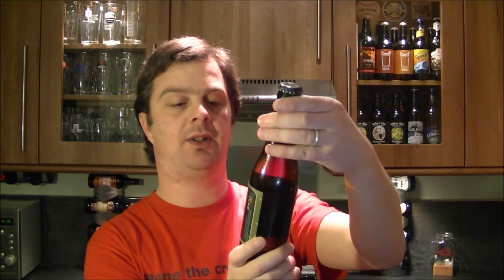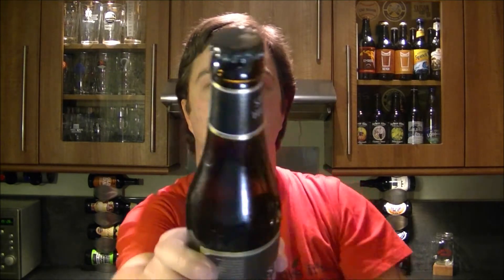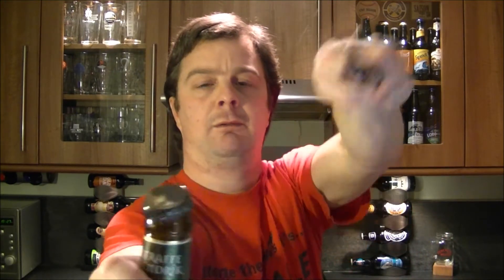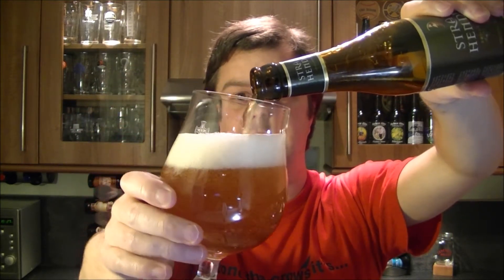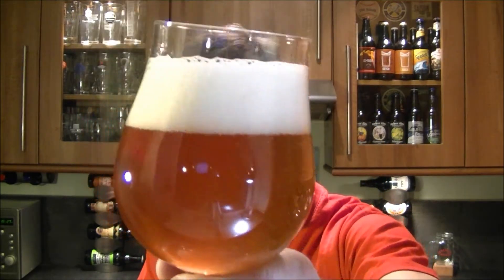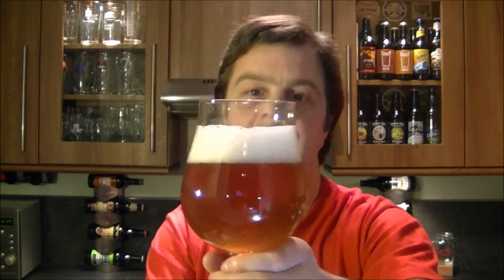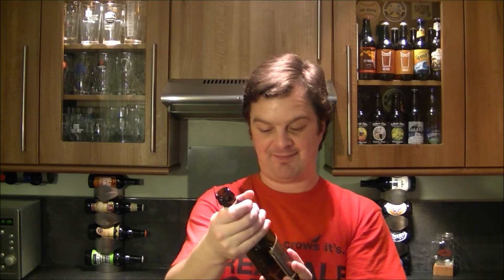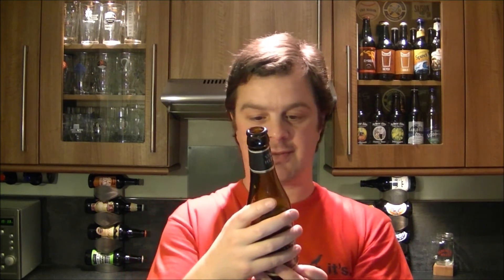Straffe Hendrik Brugs Tripel Bier By Brouwerij De Halve Maan Brugge | Belgian Craft Beer Review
Real Ale Craft Beer Reviews Straffe Hendrik Brugs Tripel Bier By Brouwerij De Halve Maan Brugge | Belgian Craft Beer Review